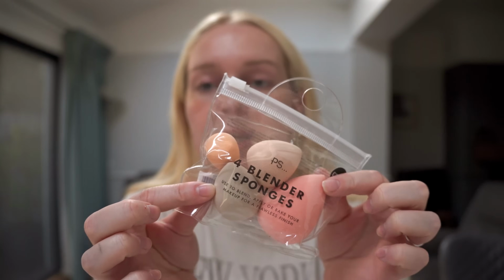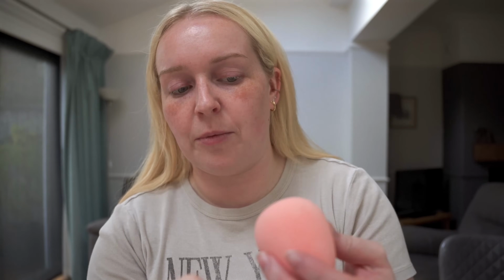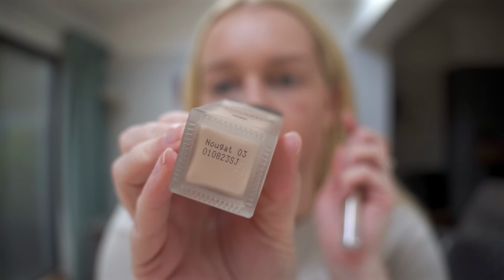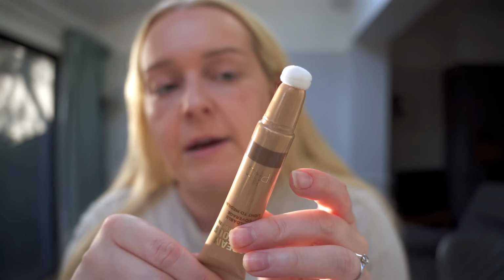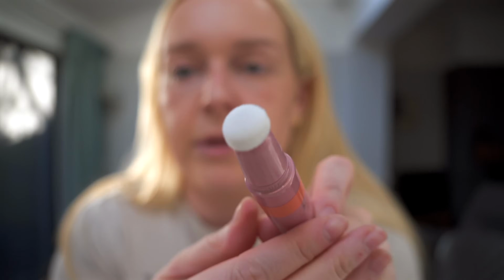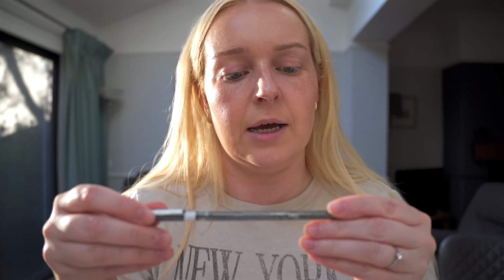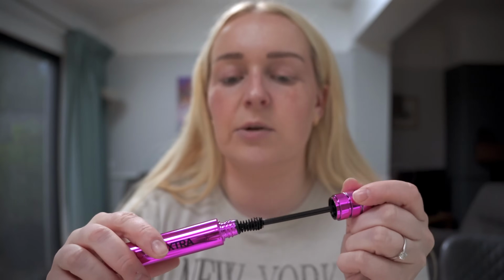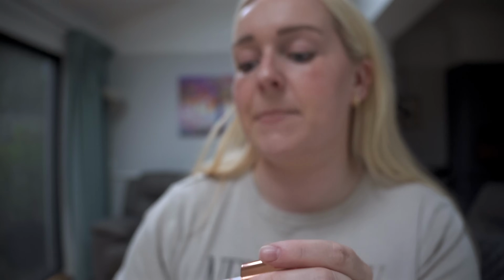Full Face of Primark Makeup For £30!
Hi my lovesss! 💕

If you enjoy my content, you can see more on my other platforms below!